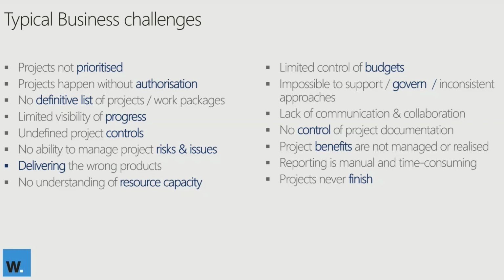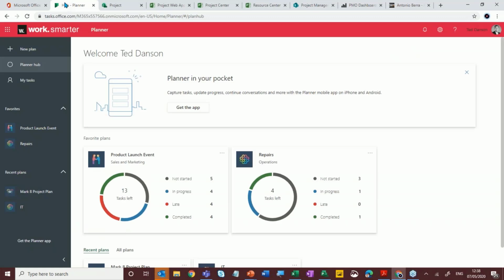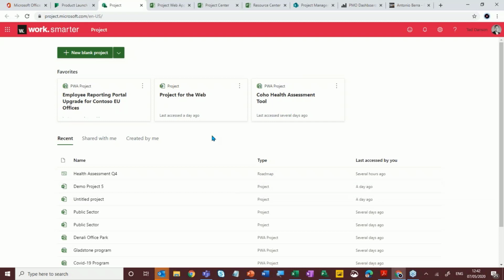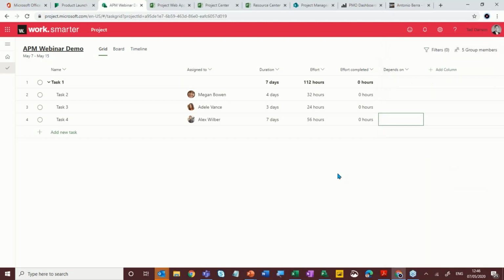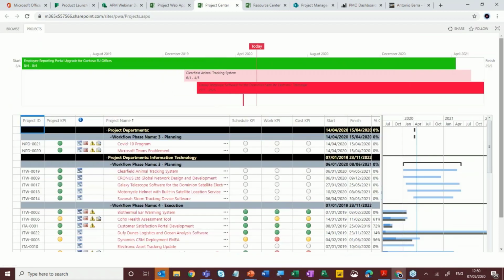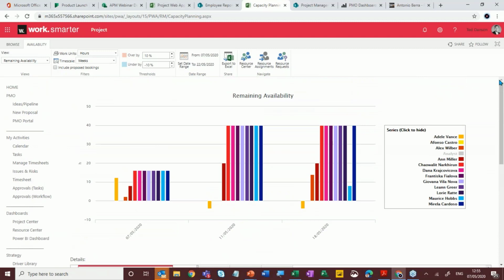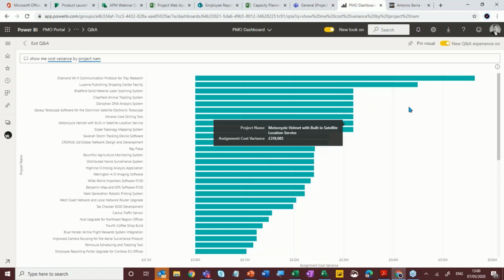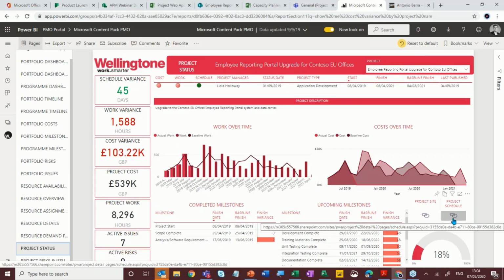Real World Project Management Webinar - Choosing the Right Microsoft PPM Solutions